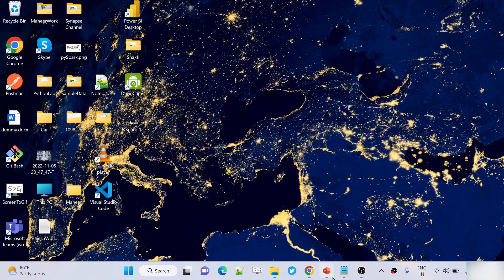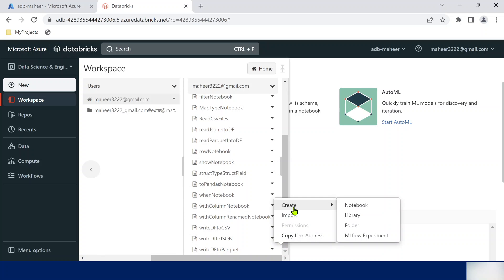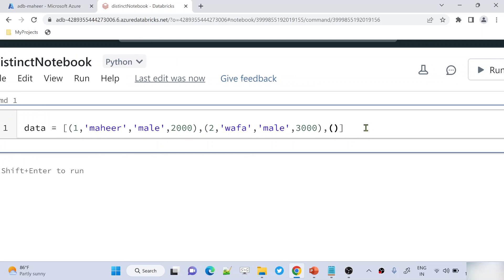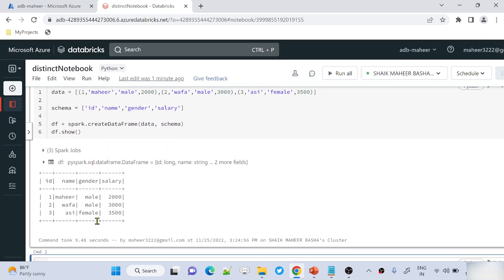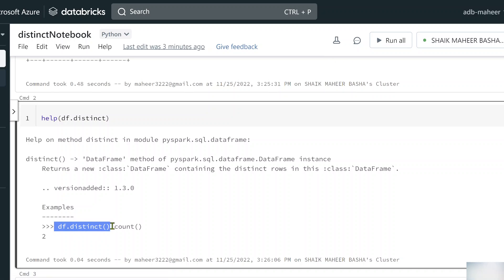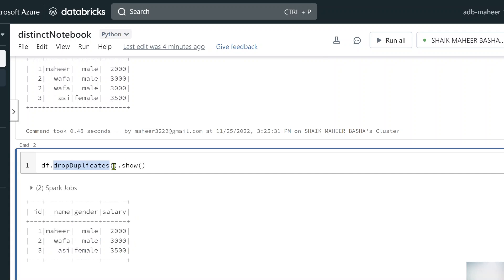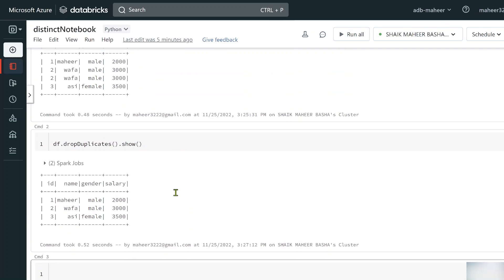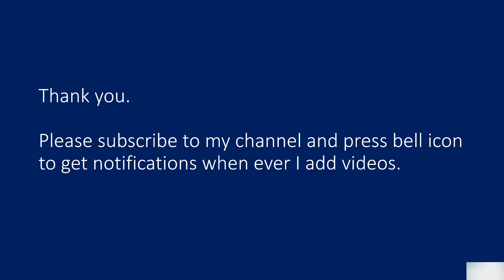22. distinct & dropDuplicates in PySpark | Azure Databricks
In this video, I discussed about distinct() & dropDuplicates() functions in PySpark.